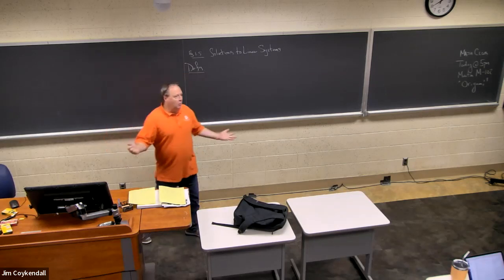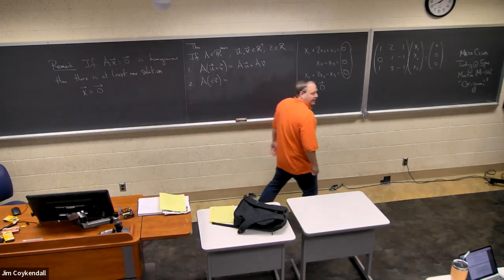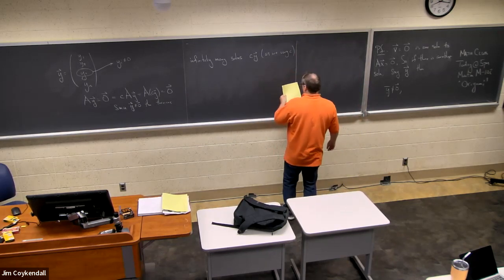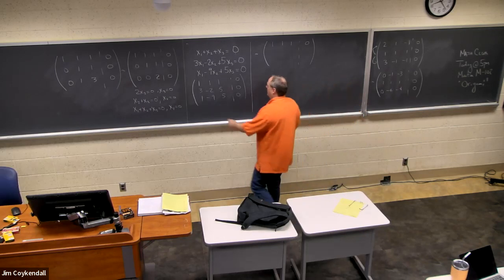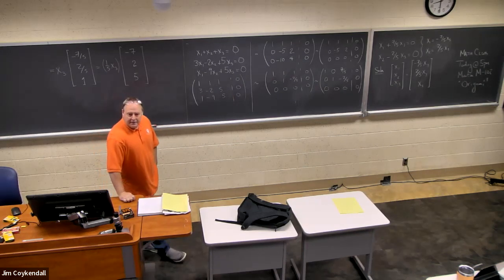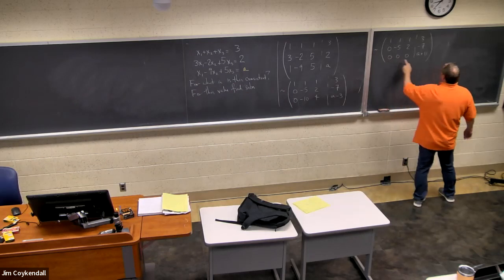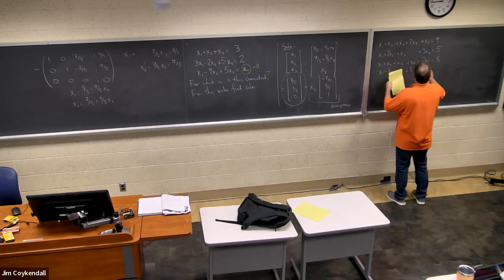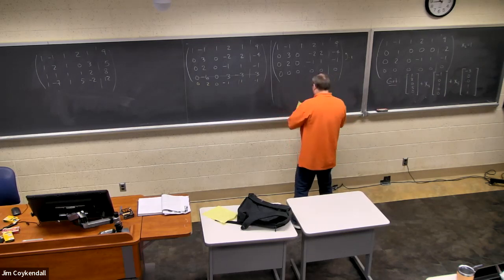Math 3110, 9/2/2022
Homogenous linear systems and the general (non-homogeneous) case.